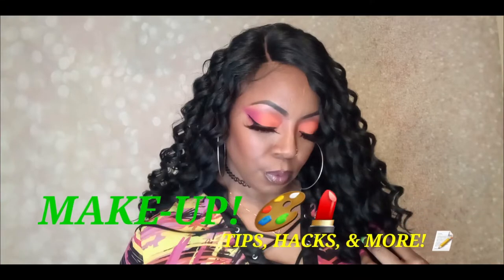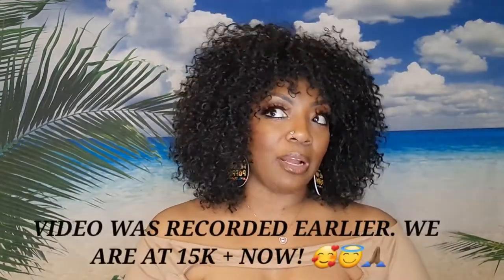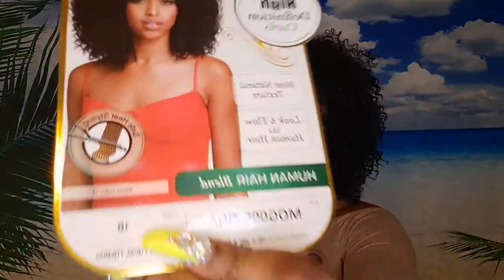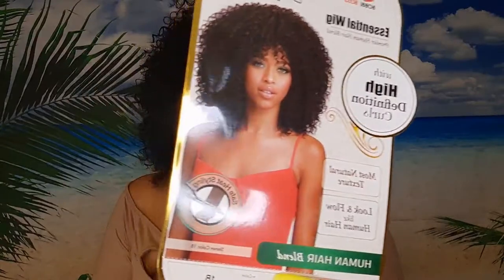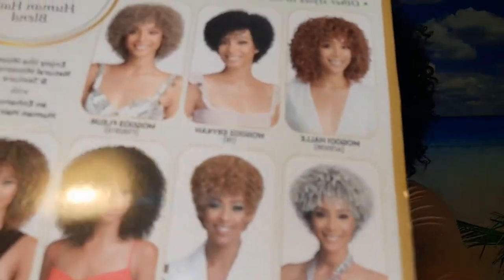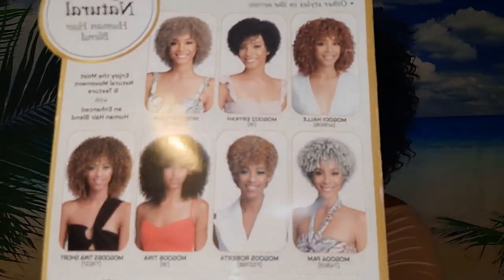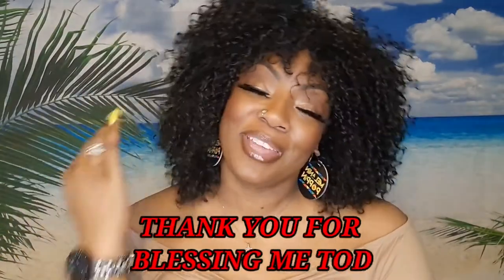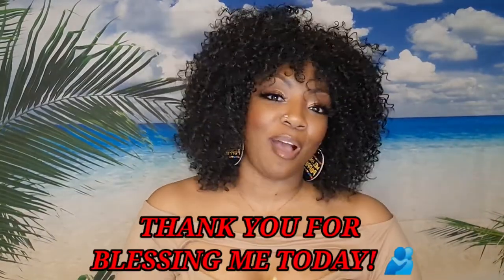MODERN twist to AIRFRO! Bobbi Boss "TINA" Got me 🥰💃🏾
Hello! Thank you for BLESSING ME TODAY! 🙏🏾❤🥰

**WIG- Bobbi Boss Miss Origin 'Tina Long'**
**COLOR-1B**

REMEMBER...ALWAYS TRY TO BE A GOOD MEMORY IN SOMEONE'S DAY!

I LOVE YA'LL FOR REAL!! 🥰🥰🥰